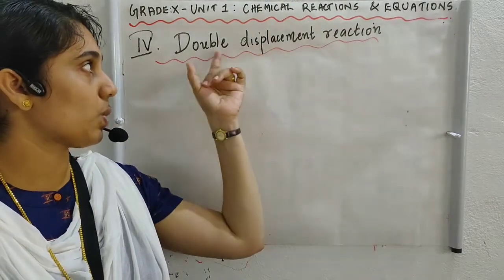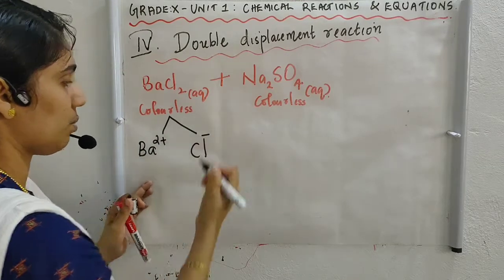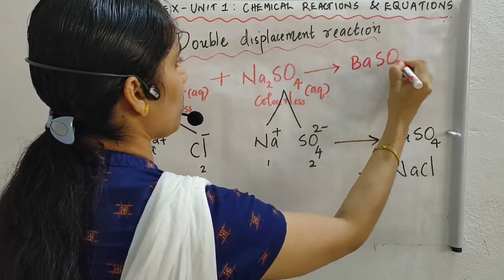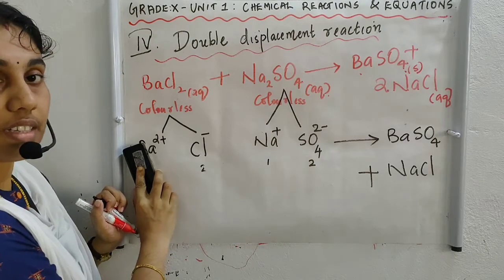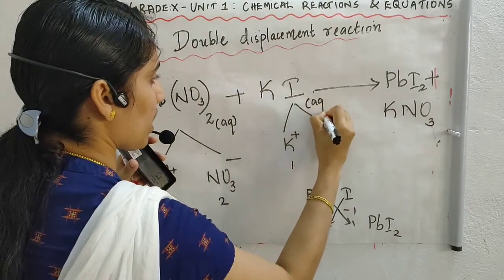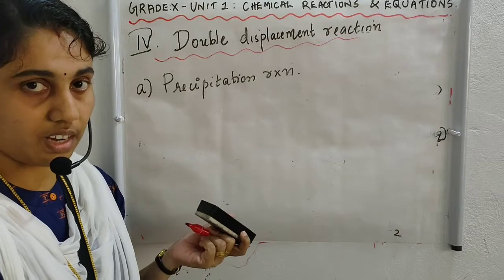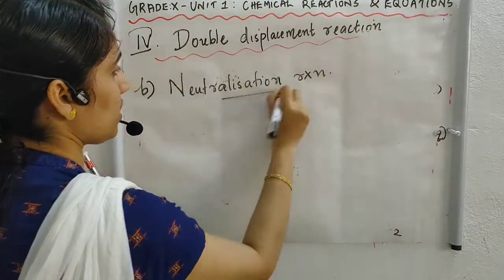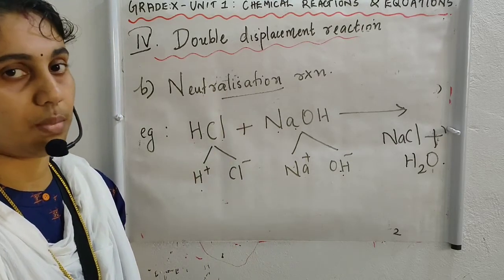CBSE Class 10 Chemistry Chapter 1 Chemical Reactions and Equations: Part-10 Double Displacement Reac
Part - 10 Double Displacement Reaction